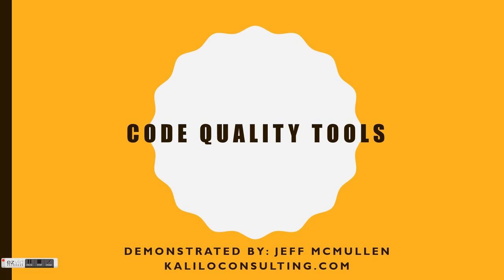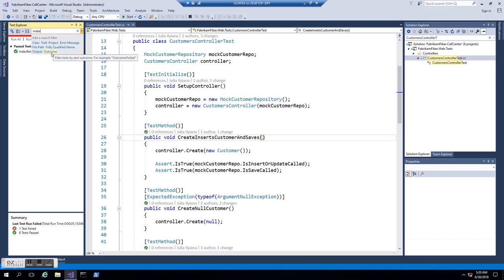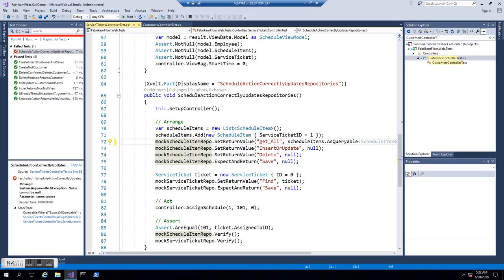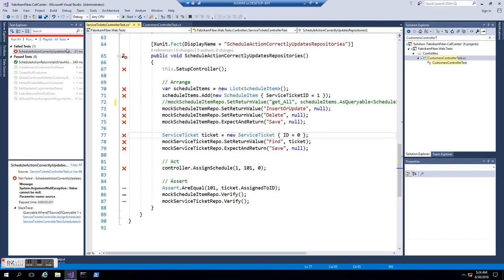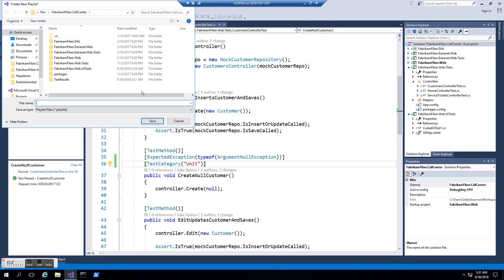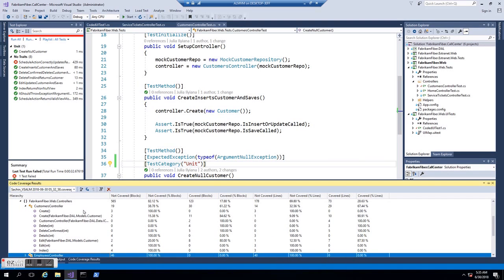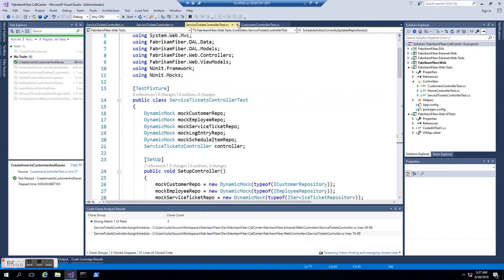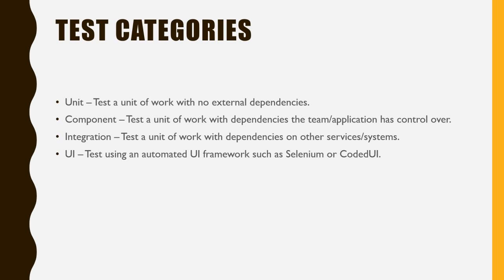Code Quality Tools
Visual Studio Tools to improve code quality